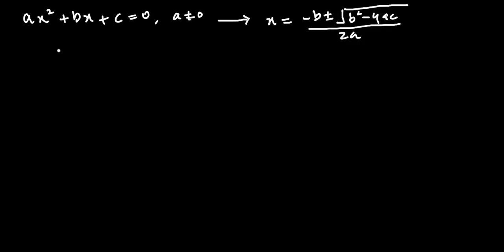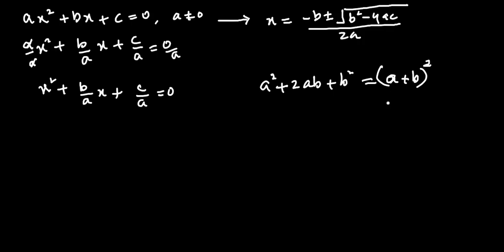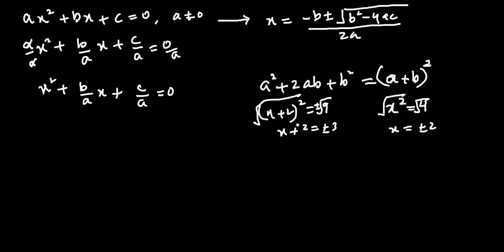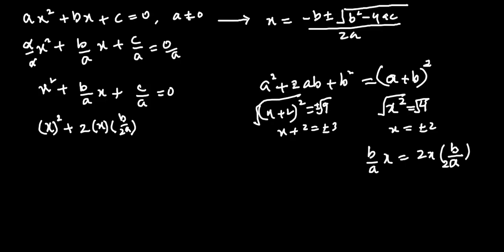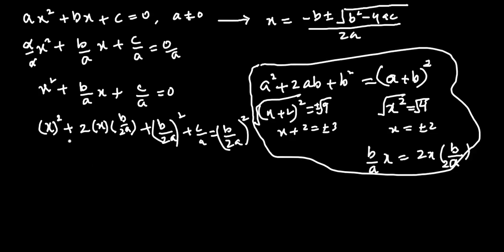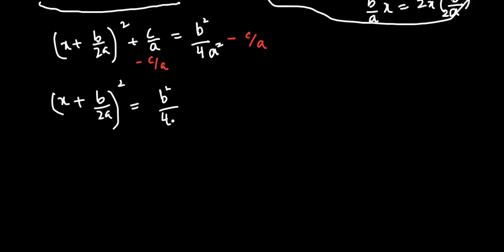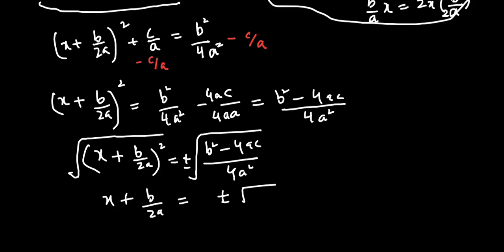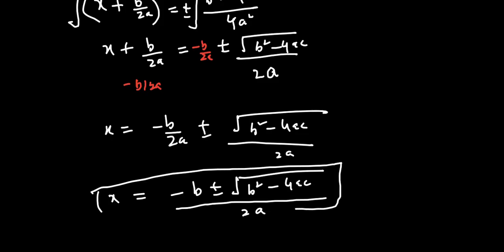Quadratic Formula Proof | Quadratic Equation Solutions